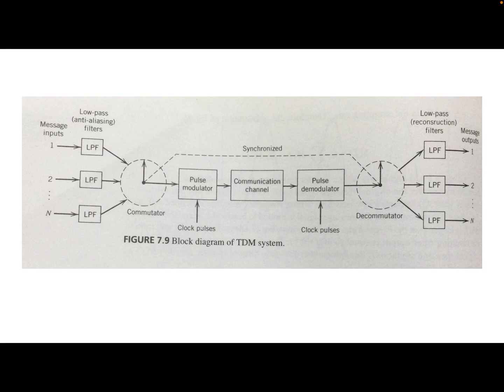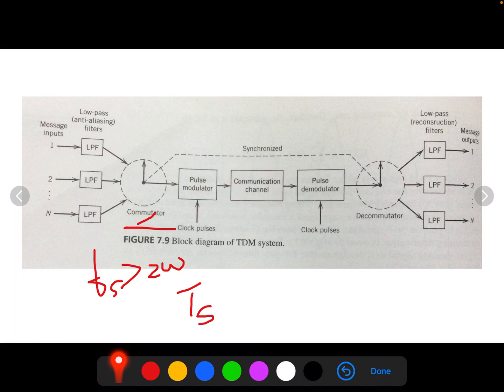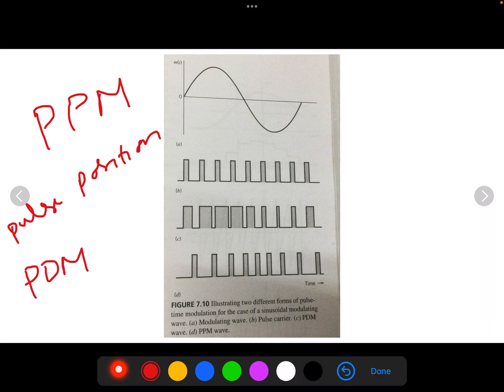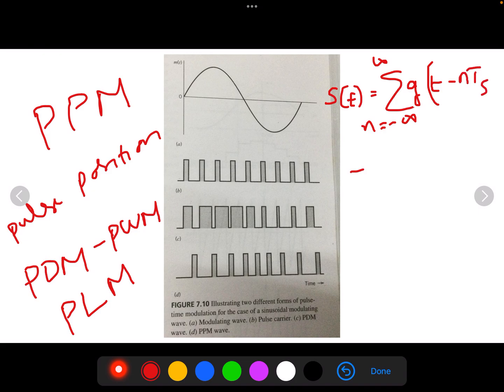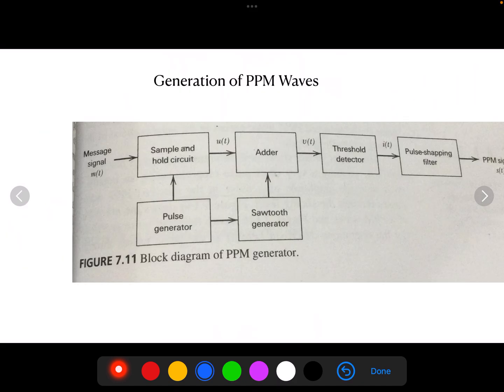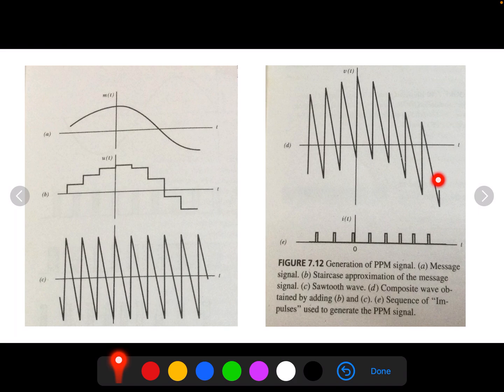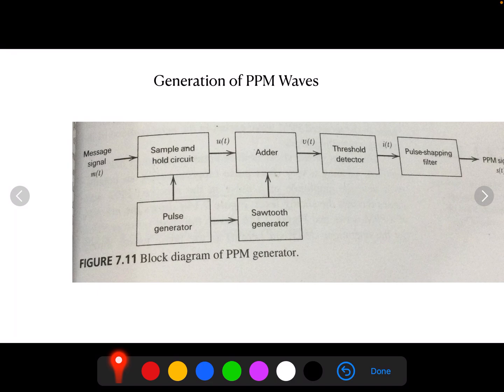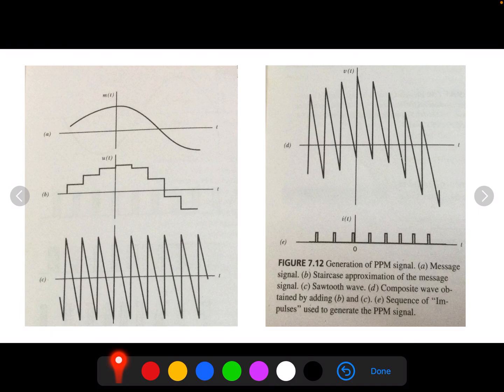Communication Theory_Module 4_ generation of PPM